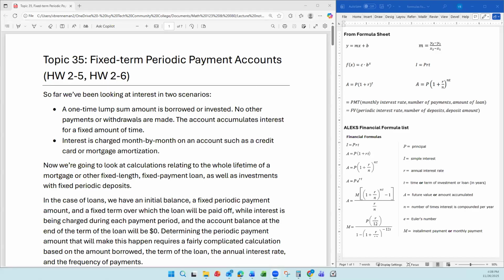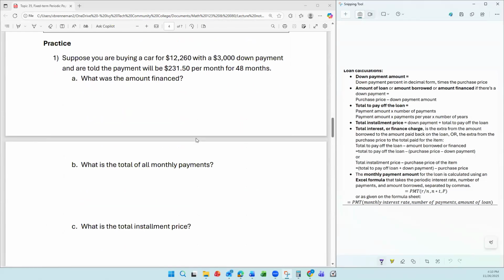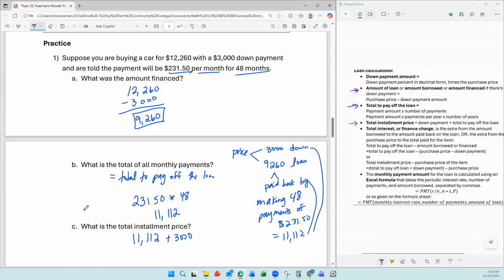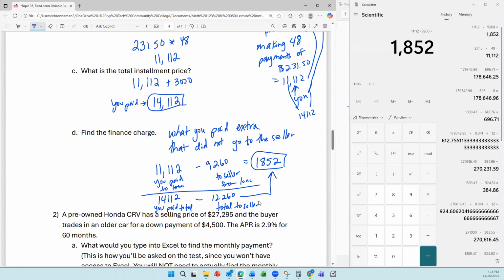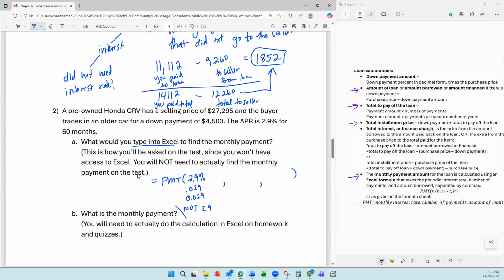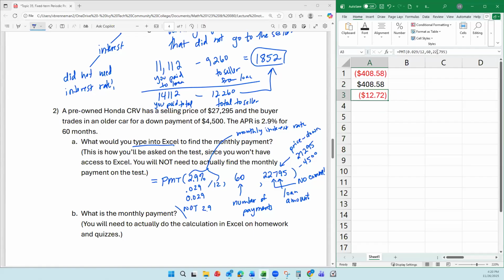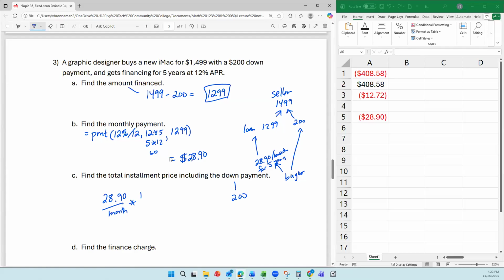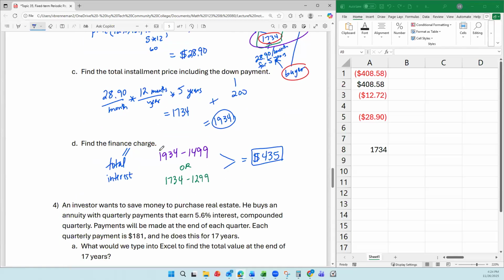Topic 35 #1 - 3 loan calculations